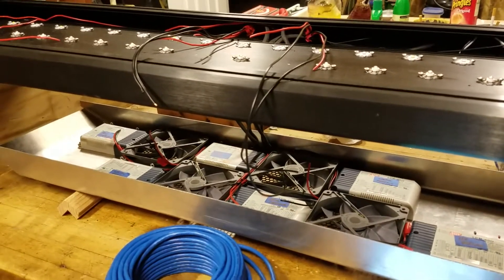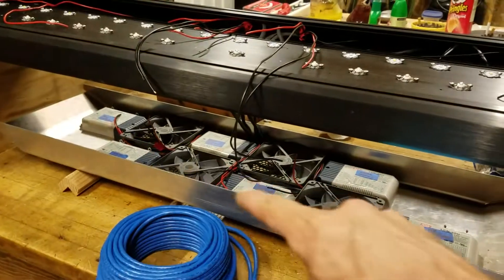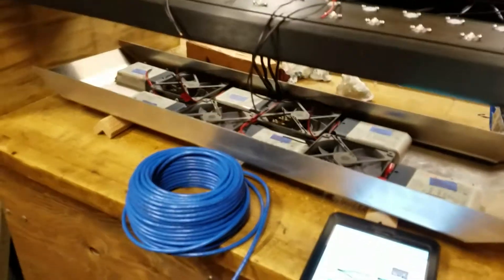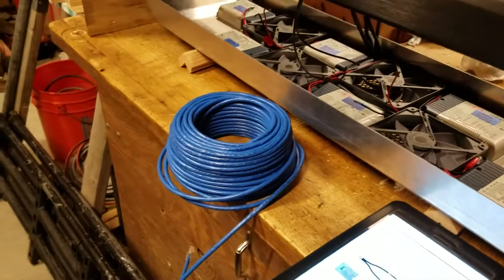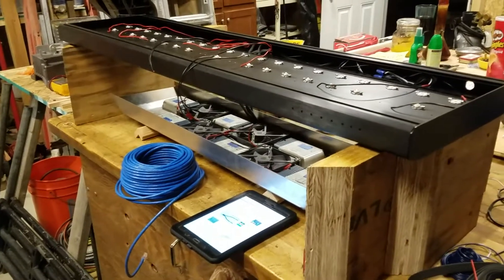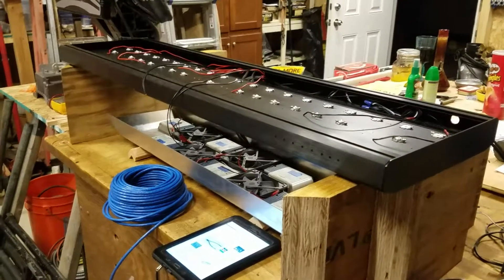Neptune APEX VDM controlled 6 channel 275W LED light build x2??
Brainstorm in middle of wiring this fixture: Build two 6 channel Dimmable LED Lights that would be controlled by my Neptune APEX system;) Praying this works.